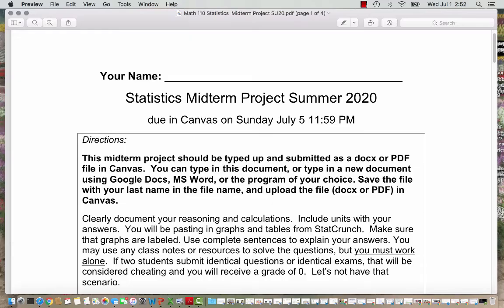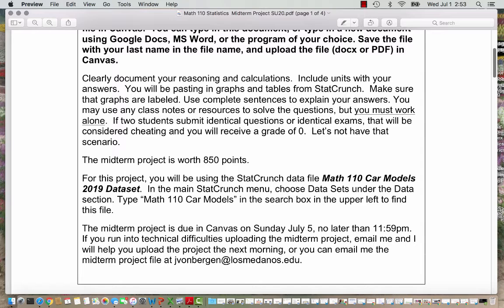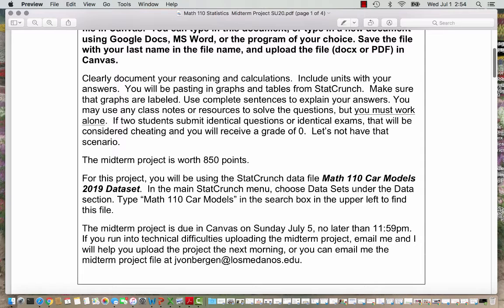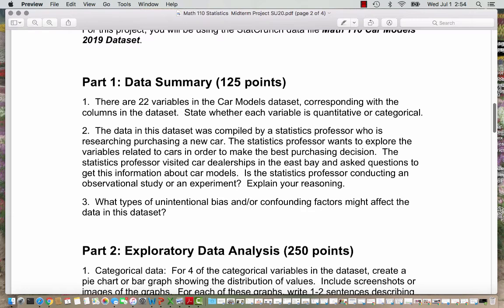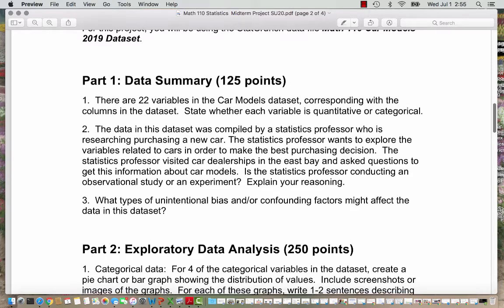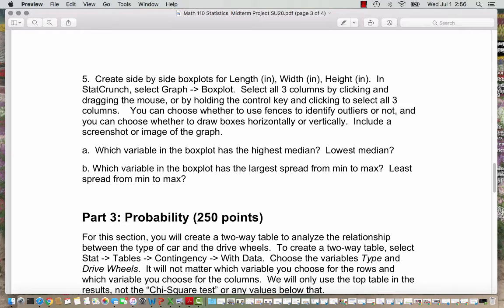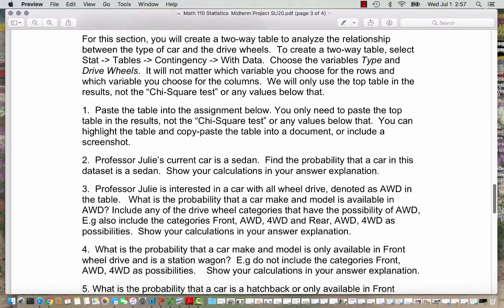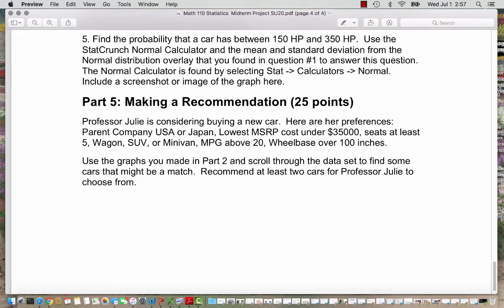Math 110 Week 3 Midterm Project and Chapter 4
This is a video overview of the midterm project assignment and Chapter 4.